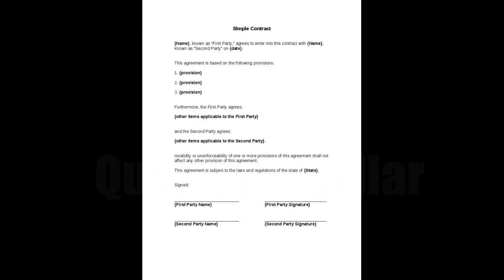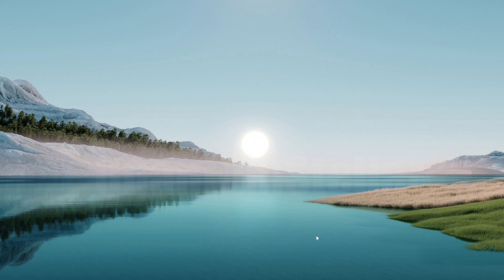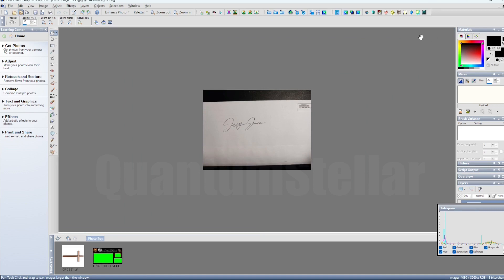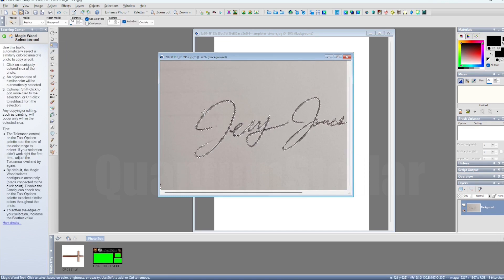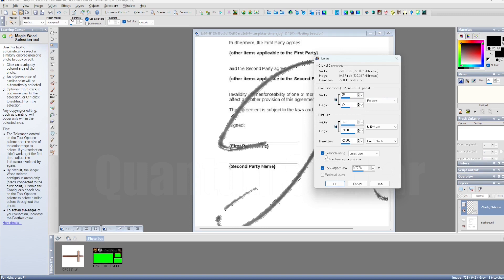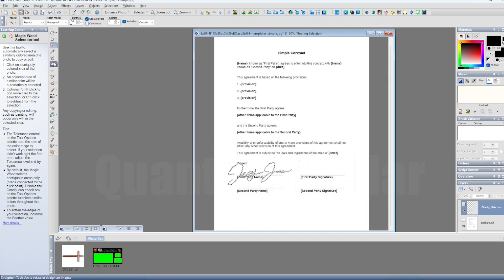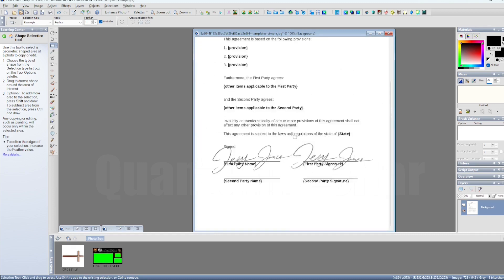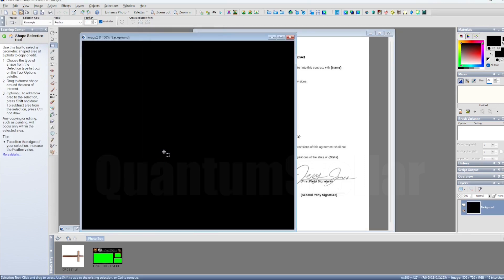Copy Any Signatures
The way to copy and paste a signature from one document to another. Or just add a signature to any document.